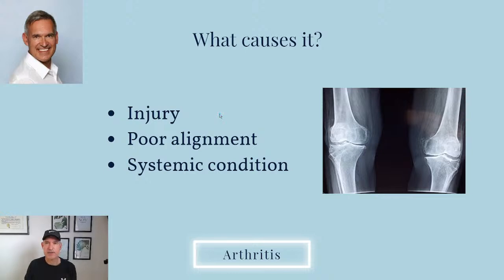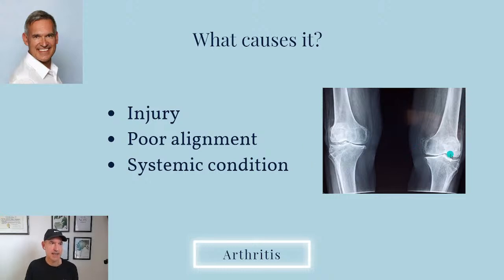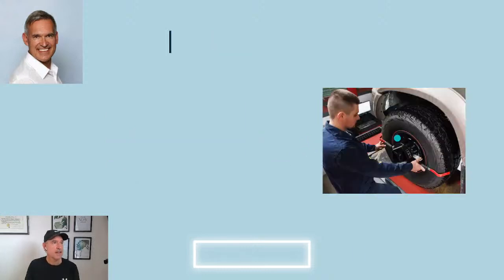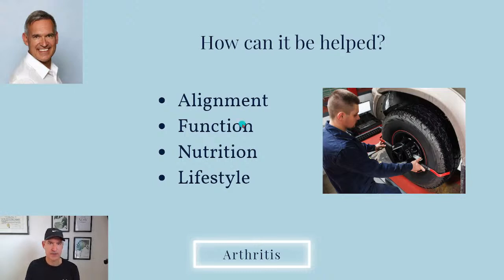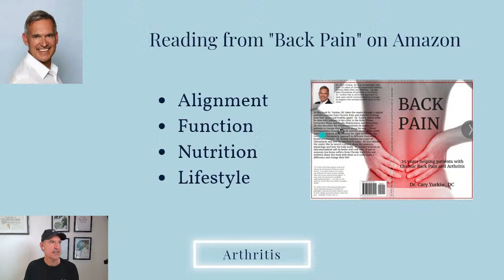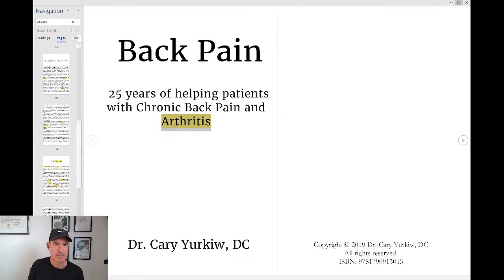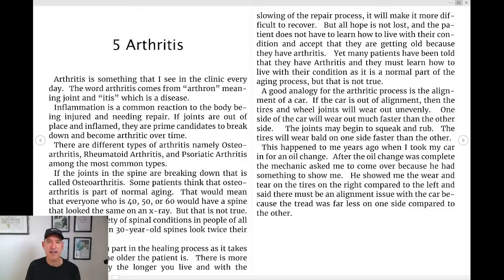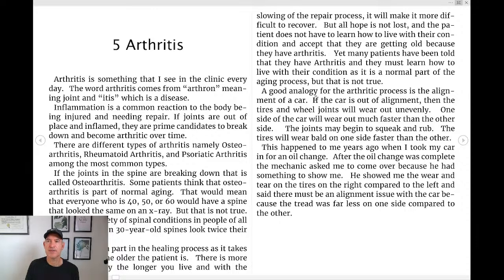Arthritis Live by Dr. Cary Yurkiw, DC in Kelowna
What causes arthritis?  How can it be helped? Dr. Cary will be live to take your questions and read from his book called "Back Pain" on Amazon

🌟 Joint condition
🌟 Alignment
🌟 Function
🌟 Lifestyle including nutrition

and then "Book First Appointment" or "Back Pain Book"

@drcaryyurkiw on IG, FB, Twitter and YouTube
Podcast: Super Healthy on Android and Apple